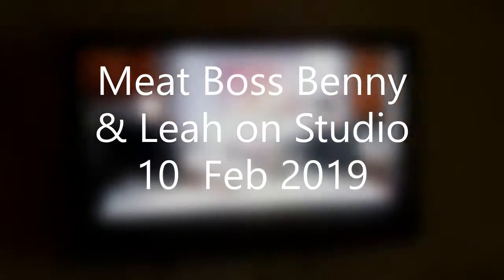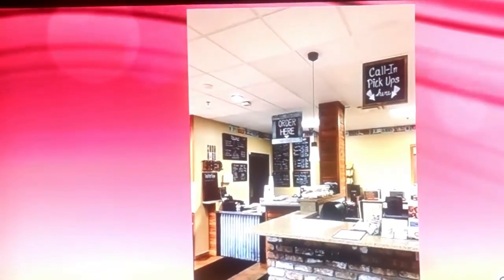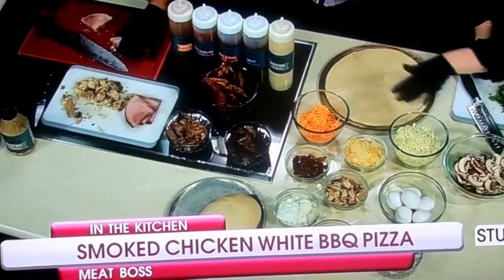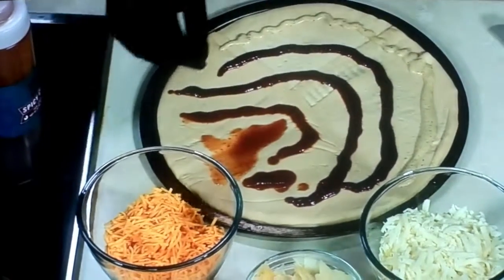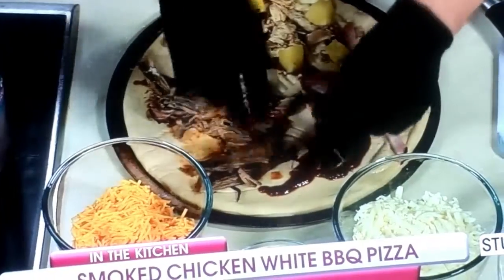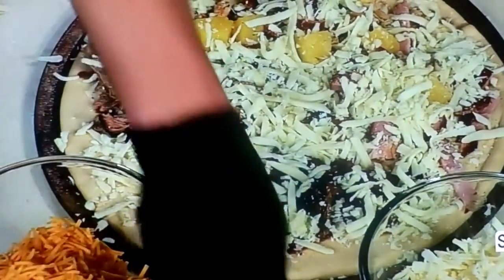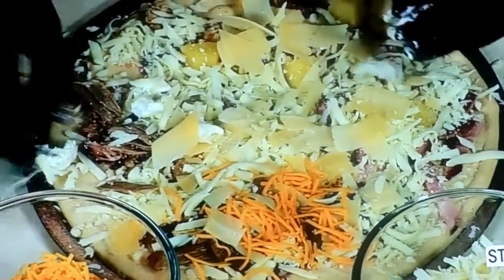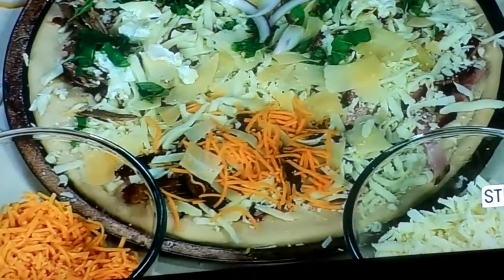Meat Boss Studio 10 Medium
Benny the Boss and Leah Do a Great Job. The Best Smoking in the SOUTH!